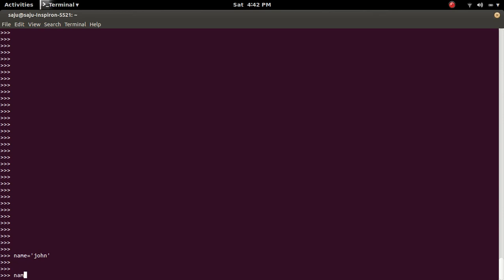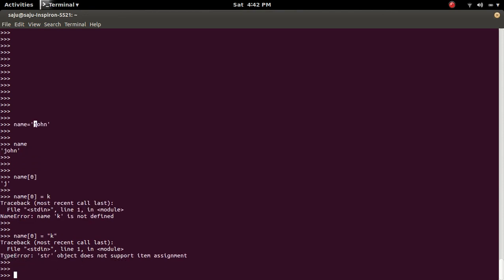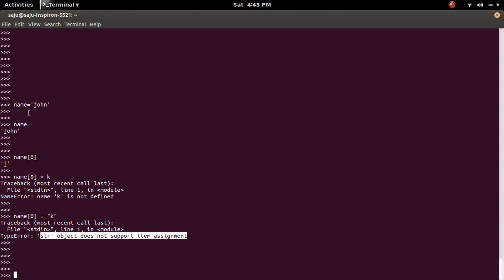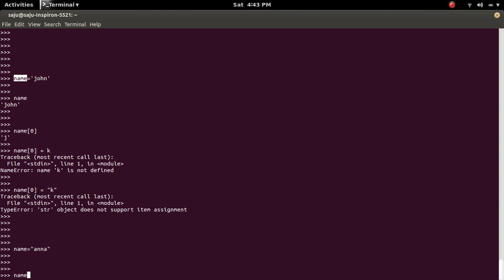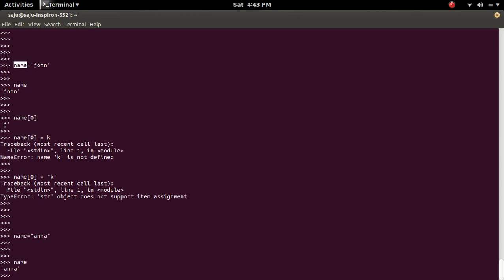Python TypeError: 'str' object does not support item assignment